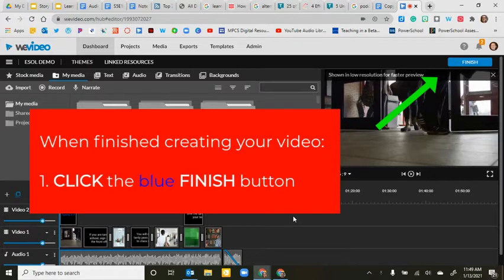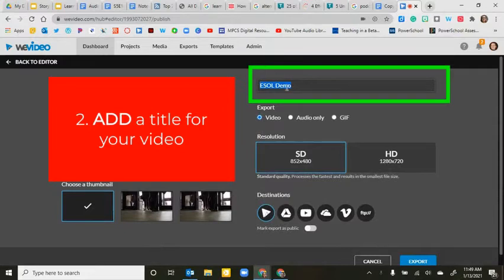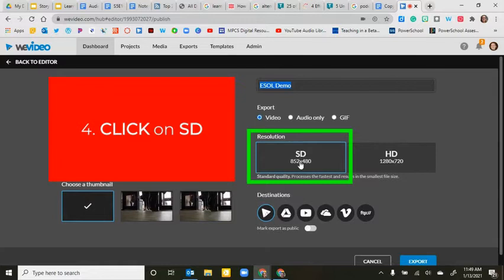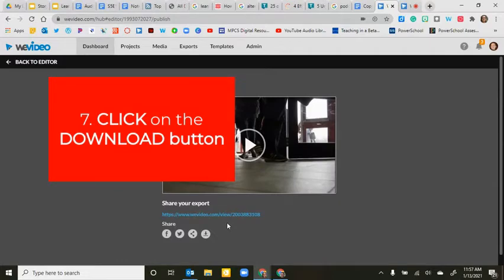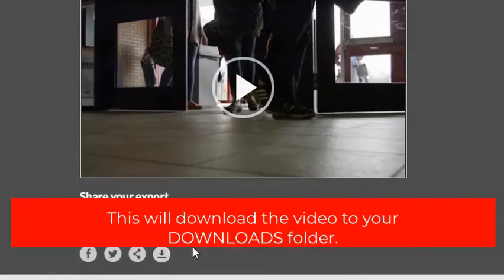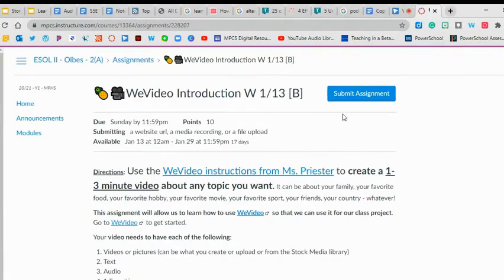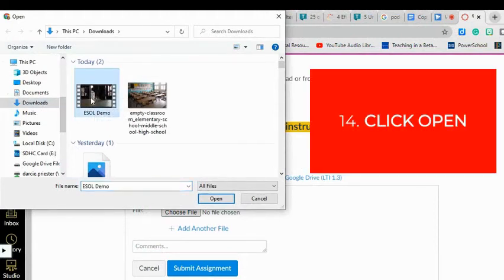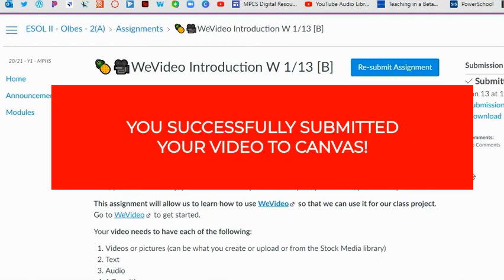Submitting WeVideo to Canvas Instructions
Step-by-Step instructions on how to submit a video created in WeVideo for an assignment in Canvas.